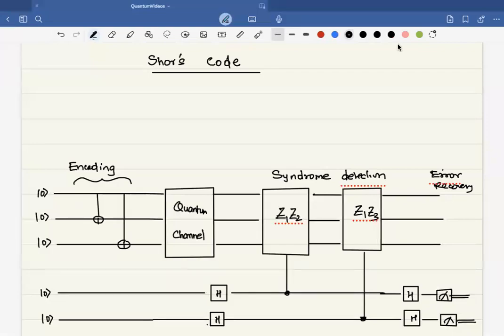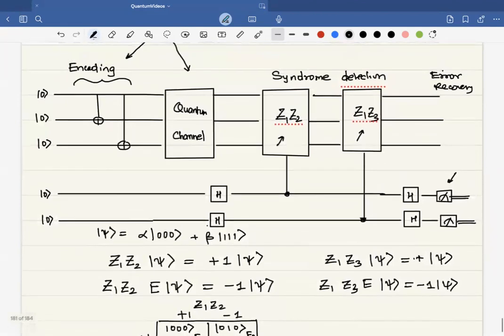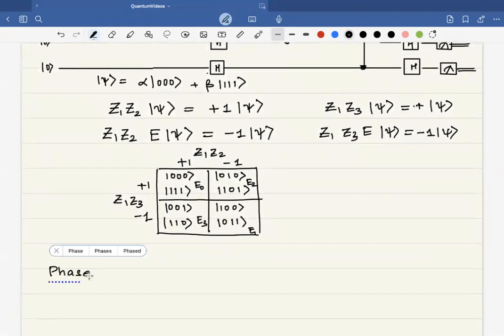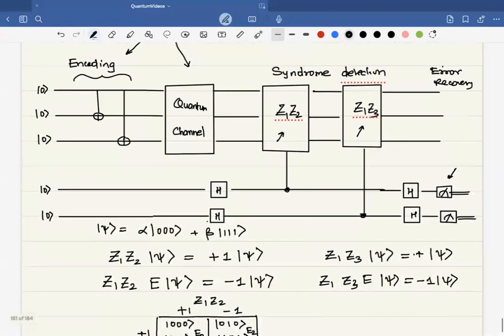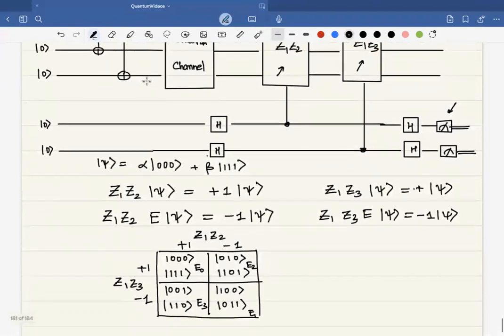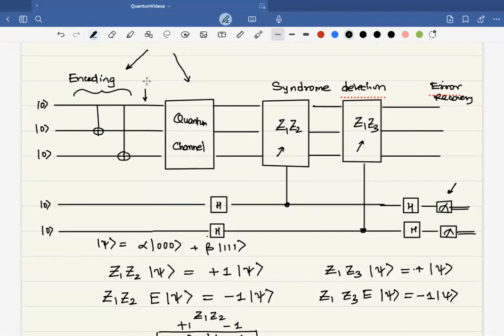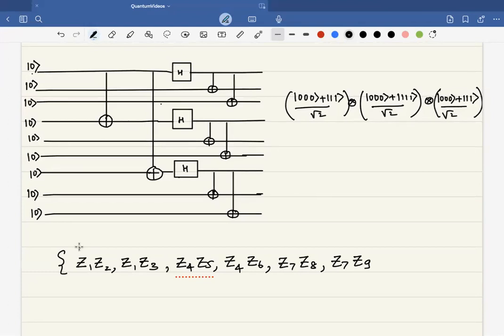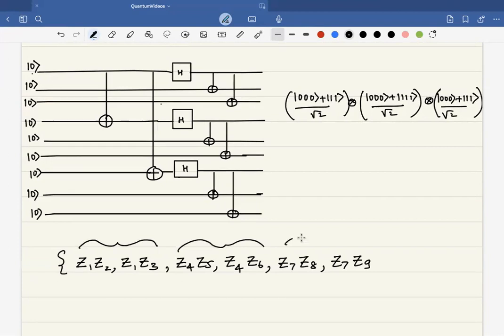Shor's 9 qubit quantum error correcting code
Shor's code corrects both bit flip and phase flip errors